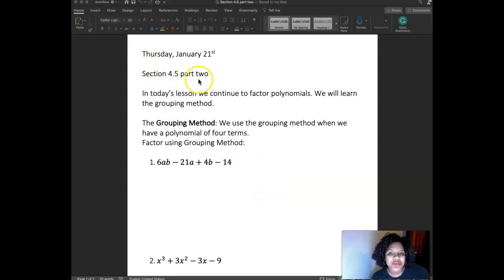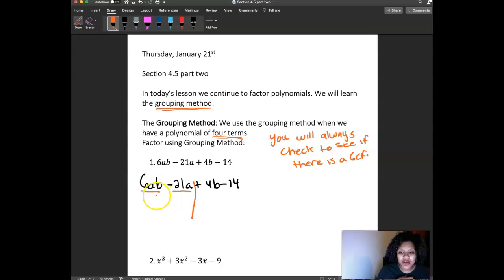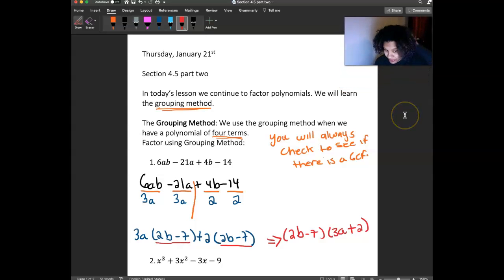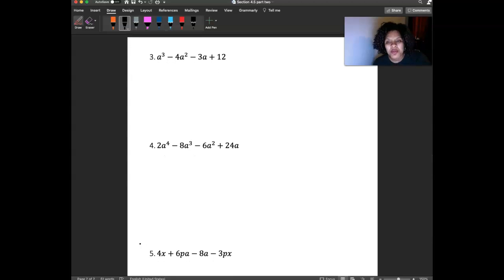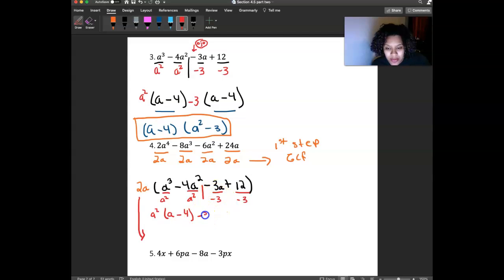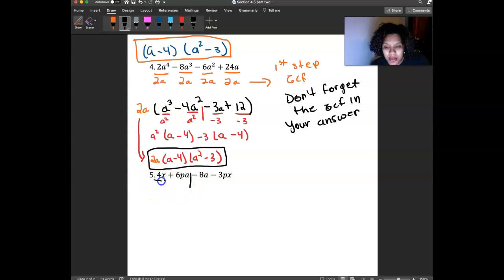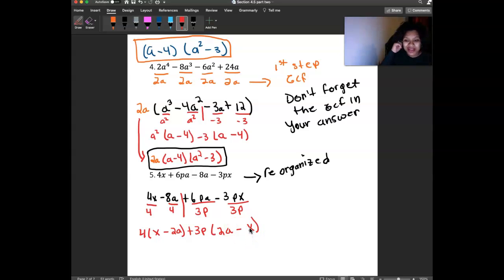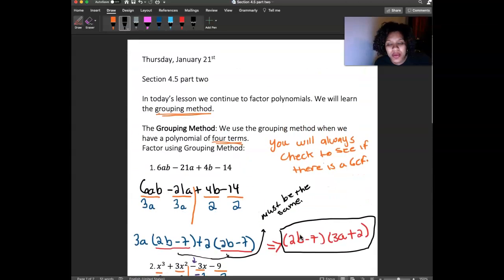Factoring by Grouping